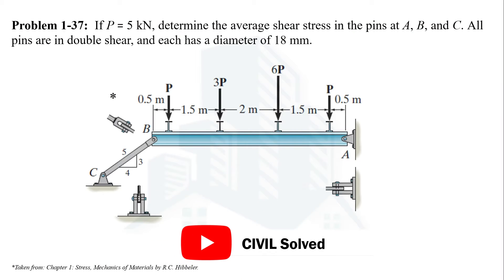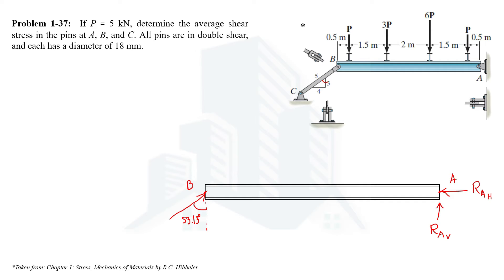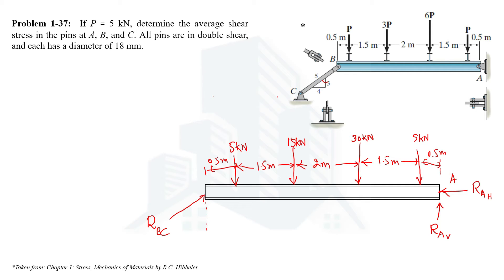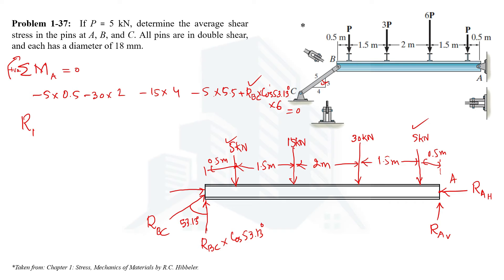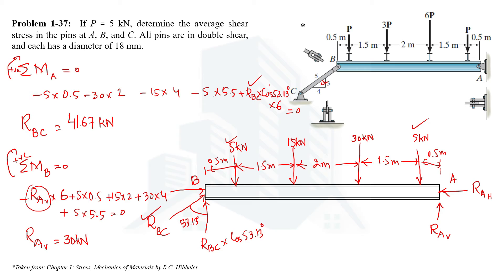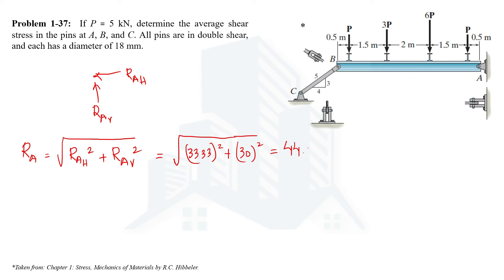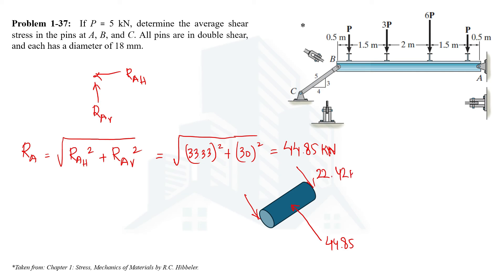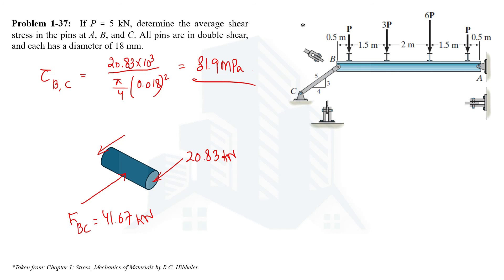Problem 1-37 Determine the average shear stress in the pins at A, B, & C, All pins in double shear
This video explains in detail the solution to Problem 1-37 in the Chapter of Stress from the book Mechanics of Materials by R.C. Hibbeler 10th Edition, where, the average shear stress in pins is calculated when a loaded structure is given. The cross-sectional area of the pin is given.

Reference: Chapter No. 1 Stress, Mechanics of Materials by R.C. Hibbeler 10th Edition.